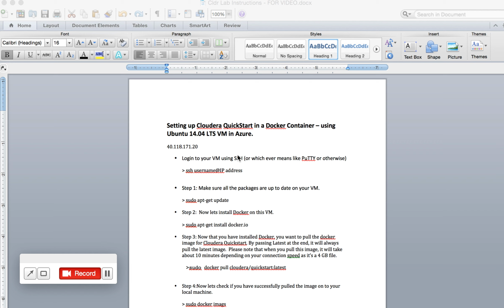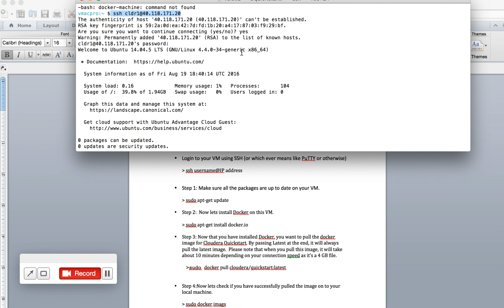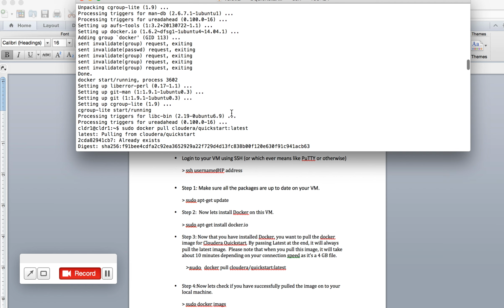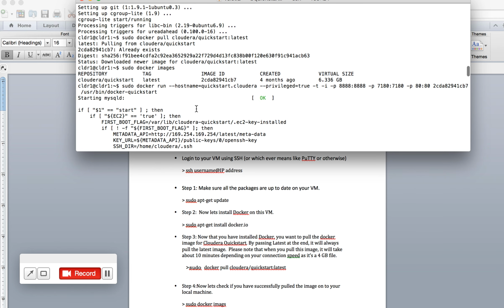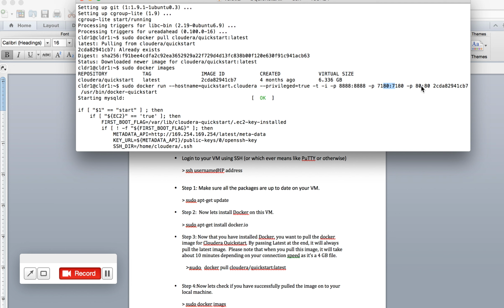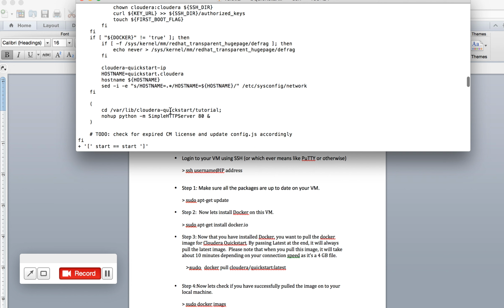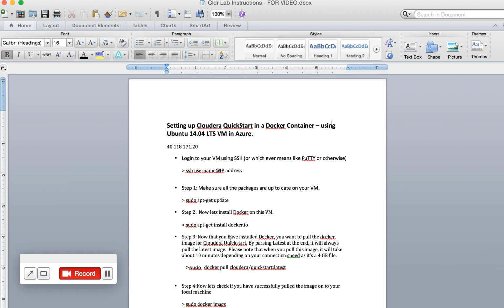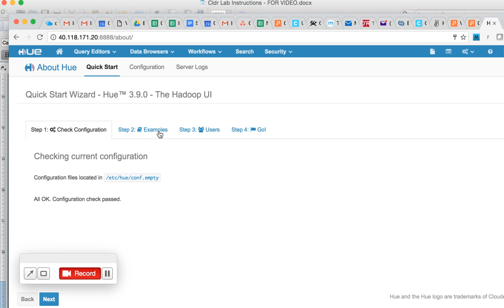Cloudera QuickStart - Installation Using Docker Container on Ubuntu - Part 1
Correction - Towards end of the video, I say 8 to 10 MB or RAM instead of 8 to 10 GB of RAM. Heads up.

This is 1st video in a series of Cloudera Videos. In this video, I show you how to install a Cloudera Quickstart using Docker Container on an Ubuntu Machine.

There are only 5 steps to this. Here are the steps.

• Login to your VM using SSH or PuTTy on a windows/PC

 $ ssh username@IP address

• Step 1: Make sure all the packages are up to date on your VM.

• Step 2:  Now lets install Docker on this VM.

 $ sudo apt-get install docker.io

• Step 3: Now that you have installed Docker, you want to pull the docker image for Cloudera Quickstart. By passing Latest at the end, it will always pull the latest image.  Please note that when you pull this image, it will take about 10 minutes depending on your connection speed as it’s a 4 GB file.

 $ sudo docker pull cloudera/quickstart:latest

• Step 4:Now lets check if you have successfully pulled the image on to your local machine.

 $ sudo docker images

• Step 5: In the above command, make a note of the image hash #.  Also, check by going to /usr/bin/ folder on your VM to find if docker is there. You will need this for running it. Now that you made sure the image is successfully downloaded and ready for use, lets run this image.

 $ sudo docker run --hostname=quickstart.cloudera --privileged=true -t -i -p 8888:8888 -p 7180:7180 -p 80:80 2cda82941cb7 /usr/bin/docker-quickstart